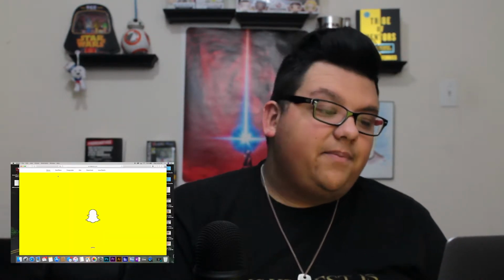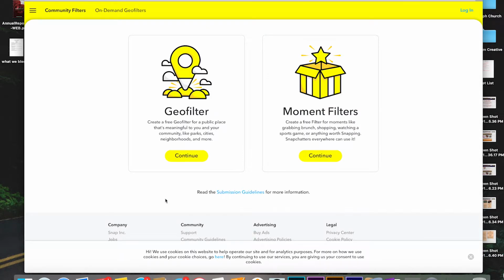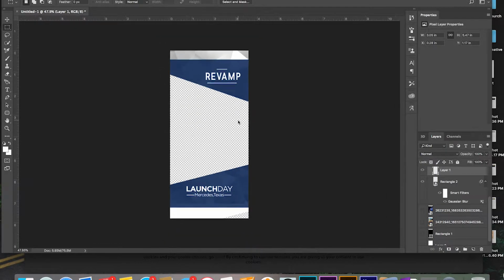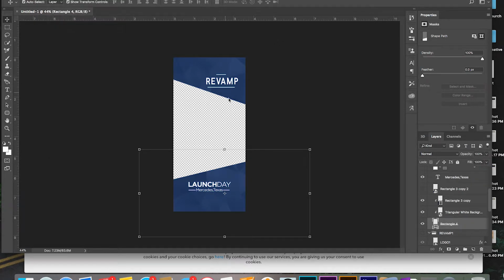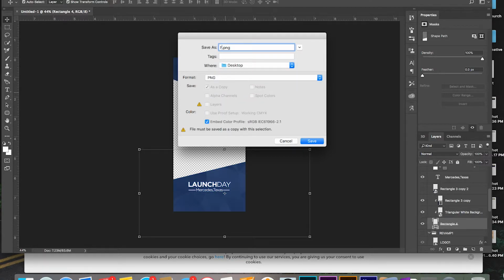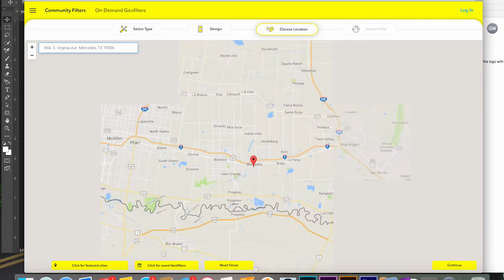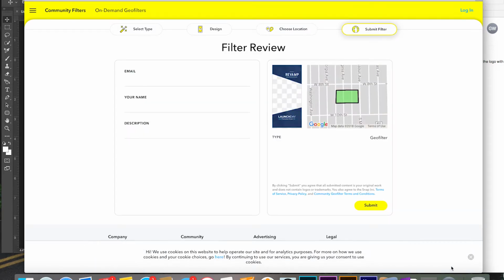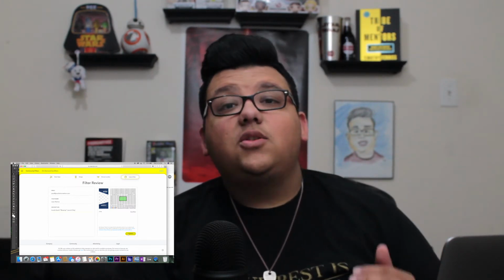SNAPCHAT GEOFILTERS FOR YOUR NEXT EVENT! (Episode 3)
We're taking a closer look at Snapchat Geofilters and how you can use them for your next church event!